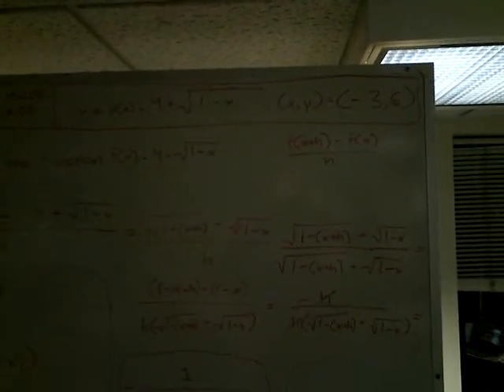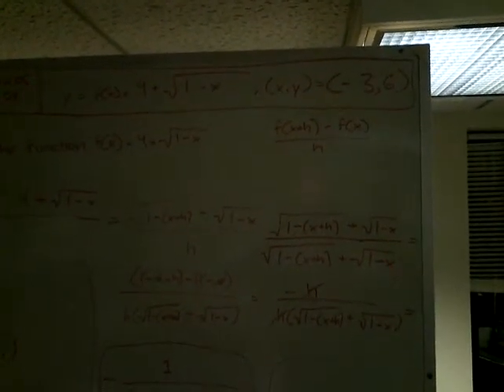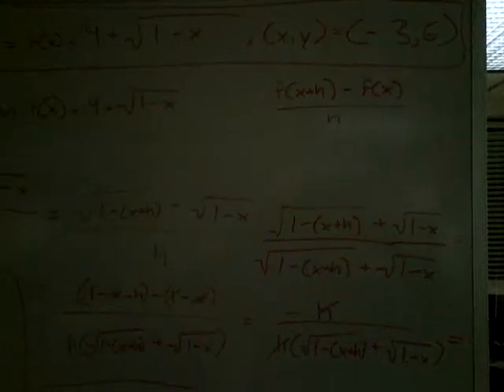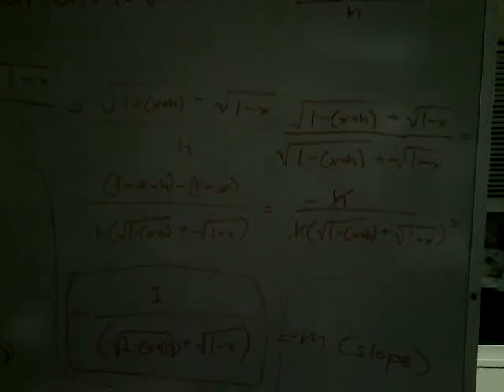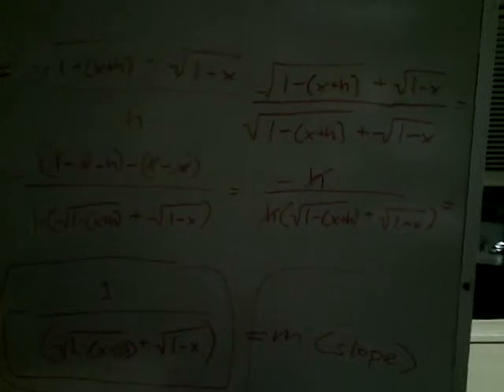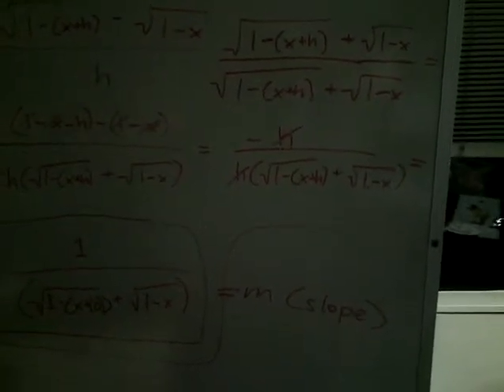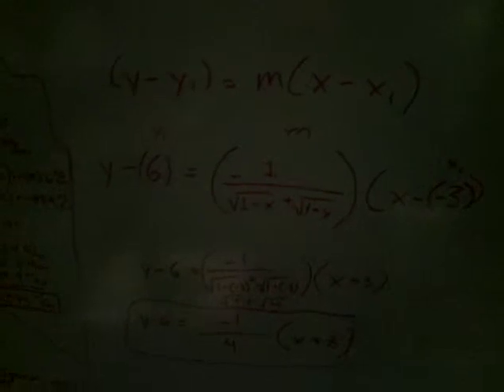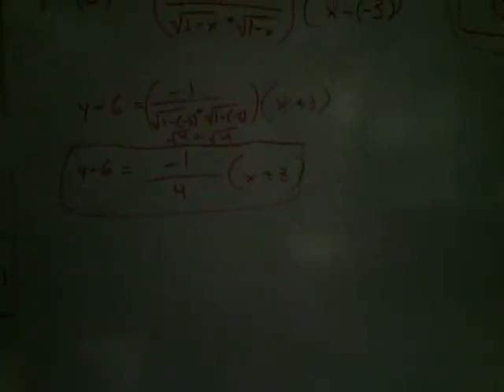HW 05 Problem 08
By: Amamihechukwu Nnodum
Instructor: JD Walsh
Course: Math 1000